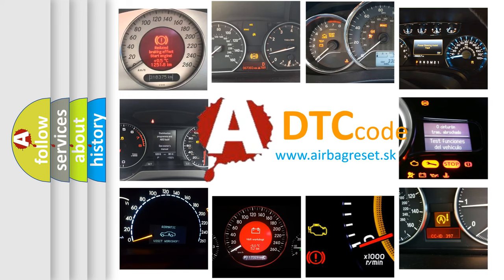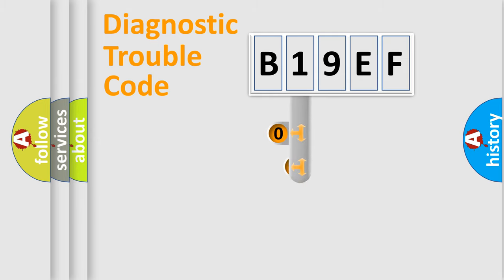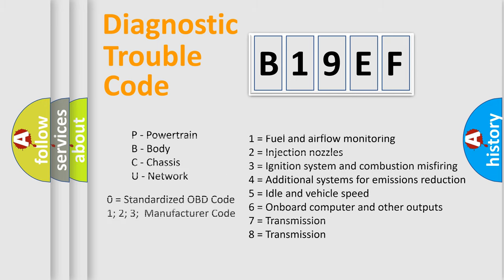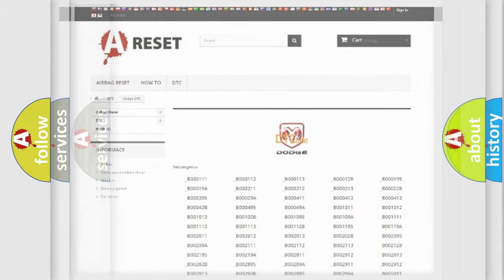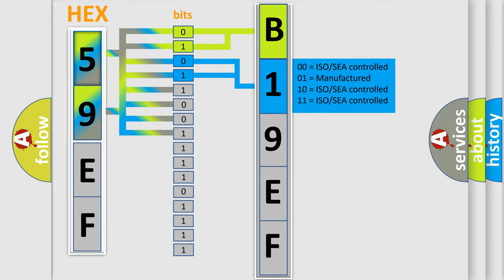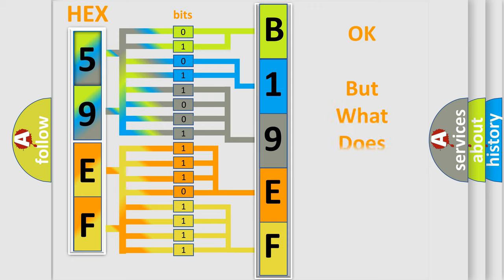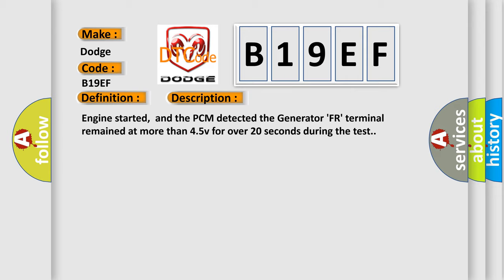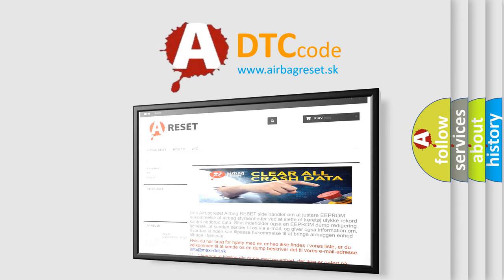DTC Dodge B19EF Short Explanation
Contents:
0:21 Basic DTC analysis according to OBD2 protocol standard.
1:48 Insight into programming
2:58 A diagnostically understandable description of the Diagnostic Trouble Code
3:05 Basic error definition

Make:
Dodge
Code:
B19EF
Definition:
Generator FR Terminal Circuit Failure
Description:
Engine started,and the PCM detected the Generator FR terminal remained at more than 4.5v for over 20 seconds during the test.
Cause:
Generator FR terminal circuit is open between the Generator and the PCM terminalGenerator is damaged or has failedPCM has failed